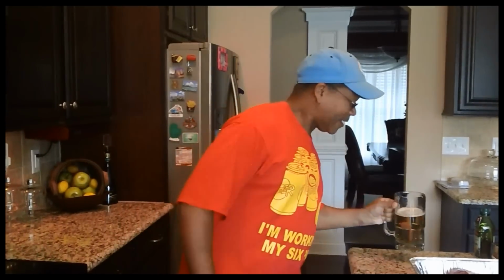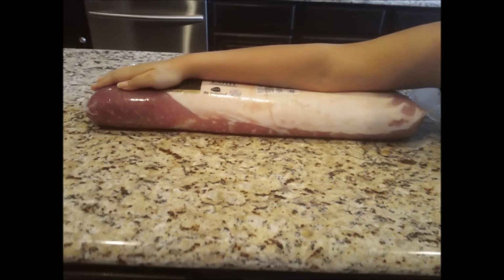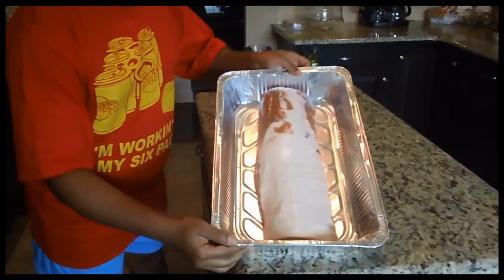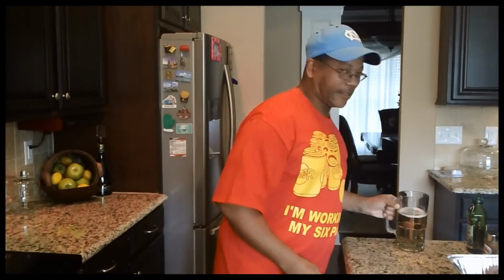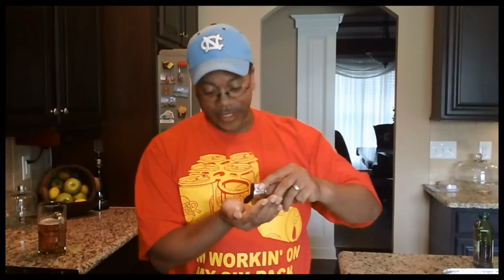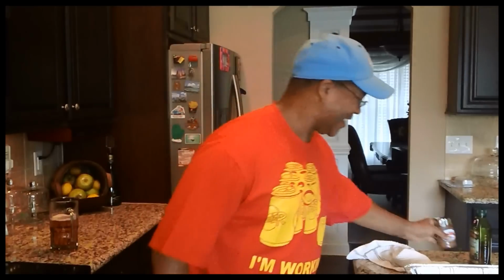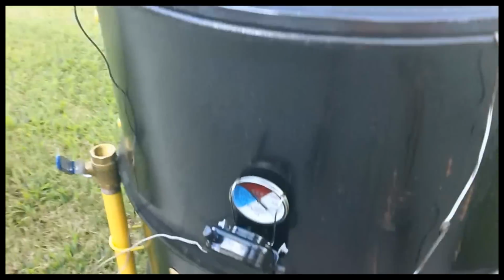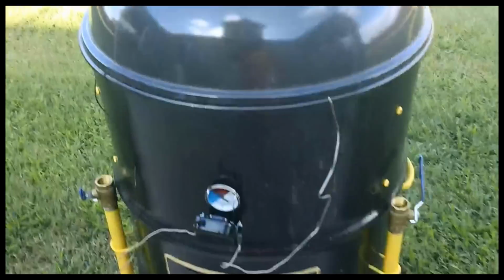Smoked Pork Loin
Kirbbq sent me some of his pork rub and i gave it a try on a Pork Loin